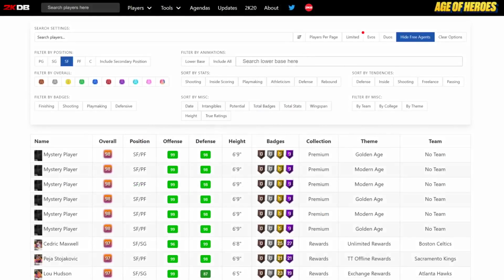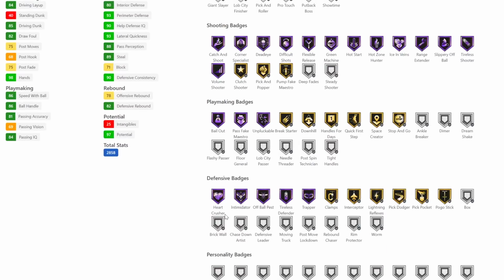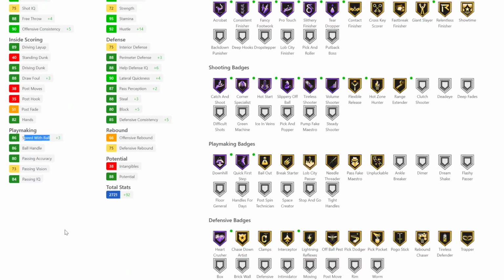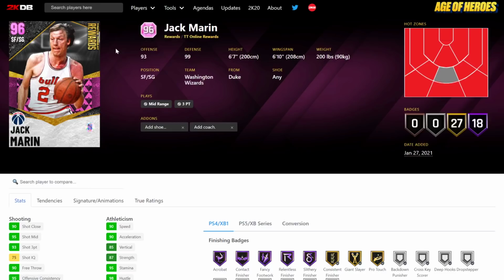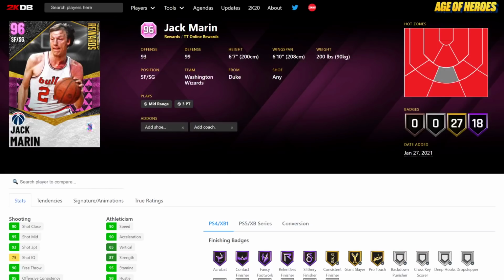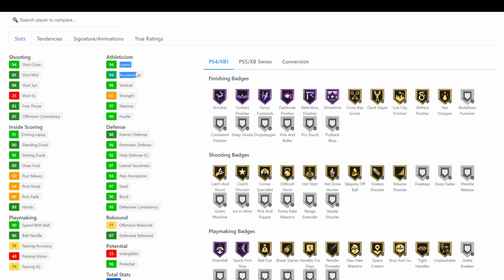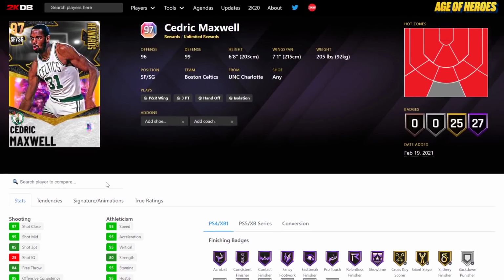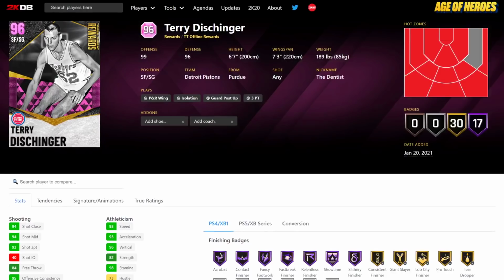TOP 10 BEST SMALL FORWARDS IN NBA 2K21 MyTEAM!! (February)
TOP 10 BEST SMALL FORWARDS IN NBA 2K21 MyTEAM!!. In this video we rank all of the best small forwards in nba 2k21 myteam. This is all my opinion and i believe that these are some of the best as well as some of the worst guards in nba 2k21 myteam. This list will rank the best small forwards, best value small forwards and some of the worst value small forwards in nba 2k21 myteam. THis is the first nba 2k21 ranking  that I have made in nba 2k21 myteam